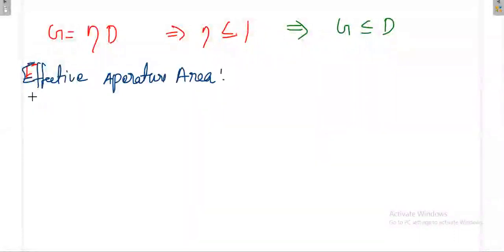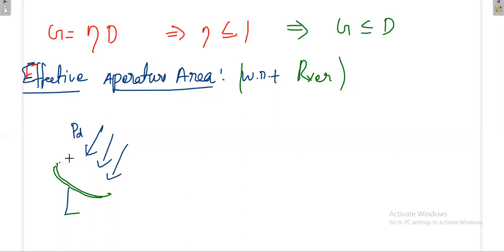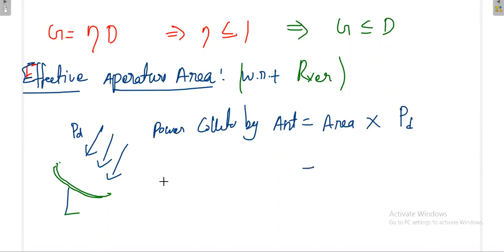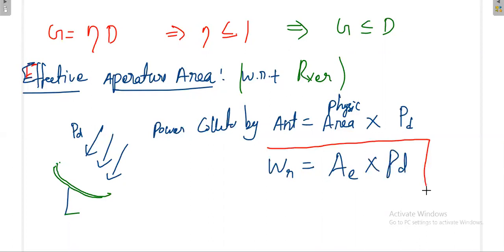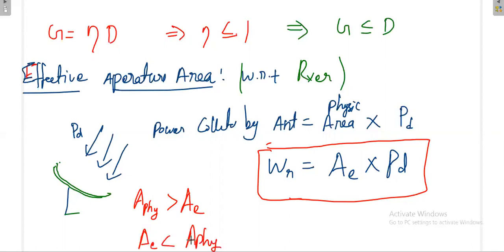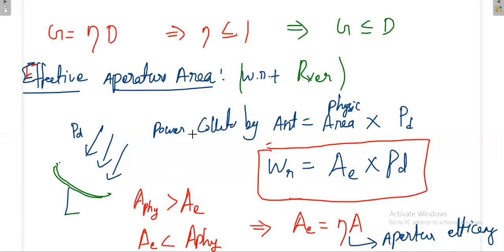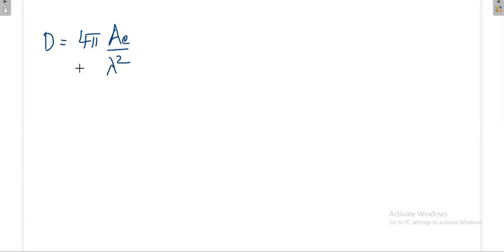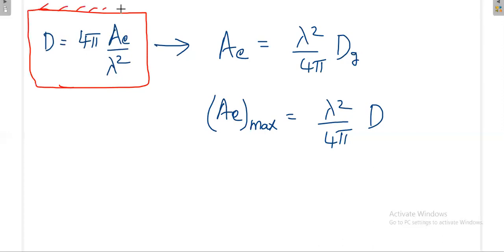4.4 Effective Aperture Area